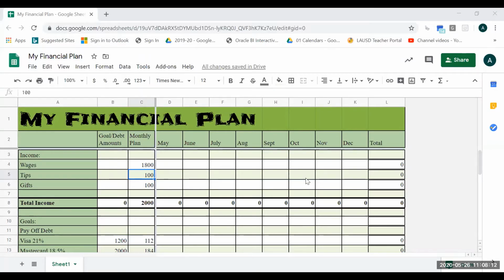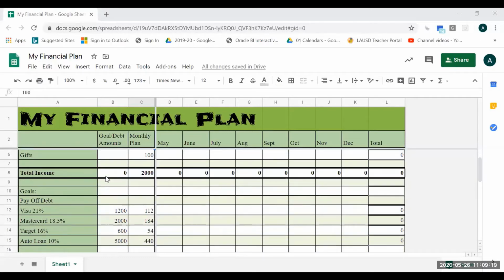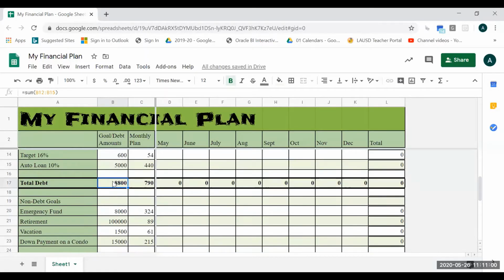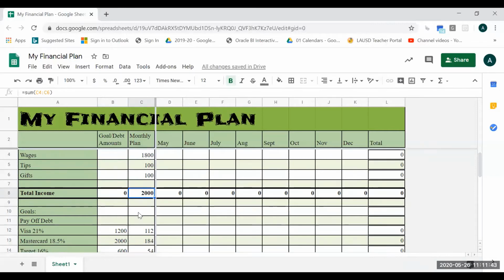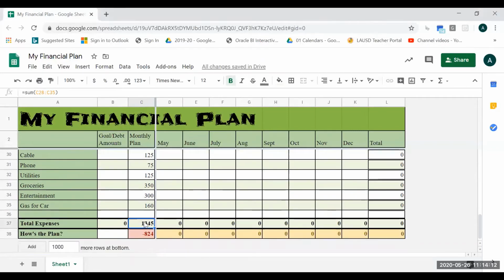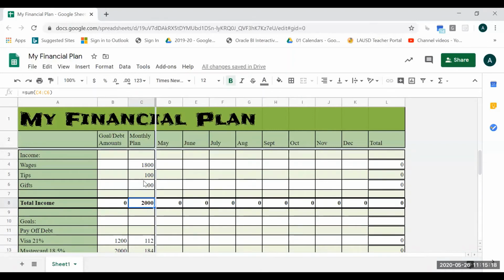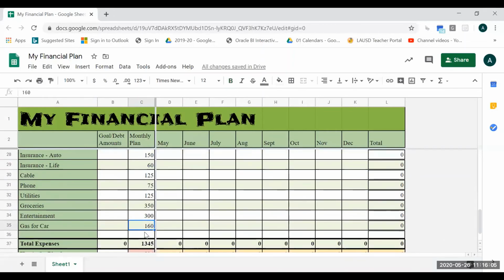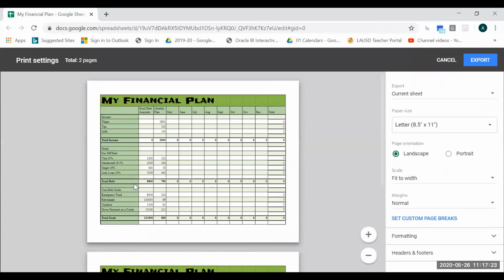Greg's Financial Plan